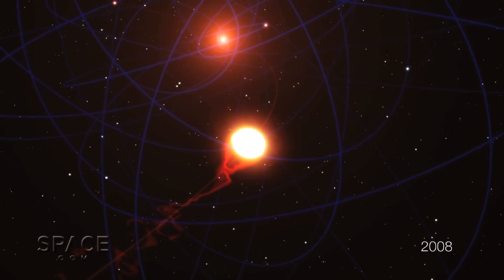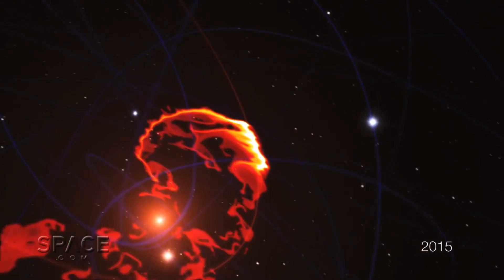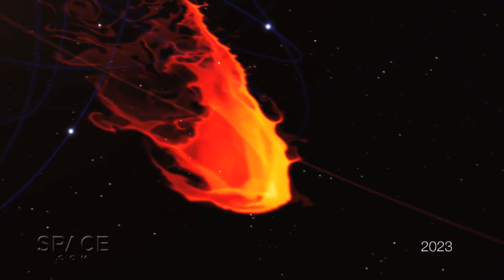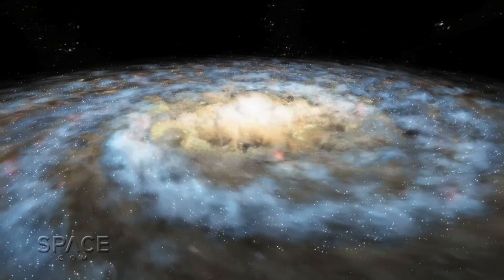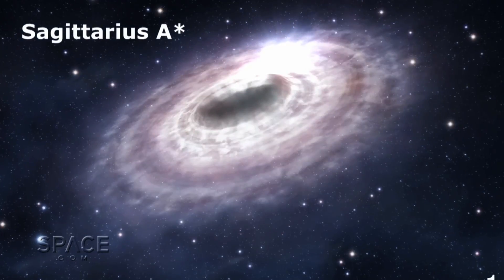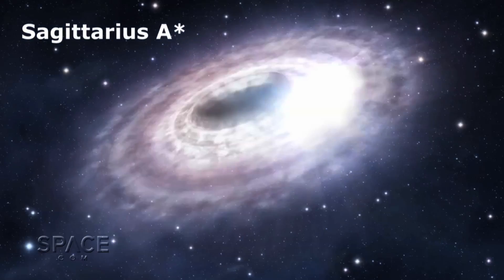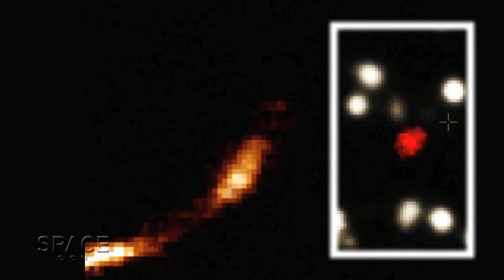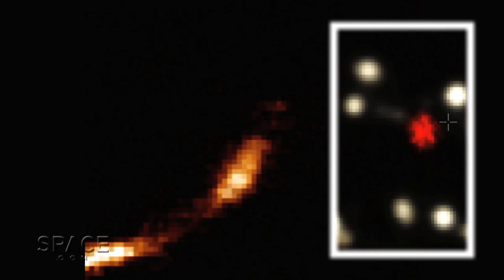Black Hole Rips And Whips Galactic Gas Cloud | Video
25,000 light years from Earth, at the center of our Milky Way Galaxy, a super-massive black hole has so distorted space-time that a cloud of gas, ripped from nearby stars, has stretched and accelerated to more than 1% the speed of light.